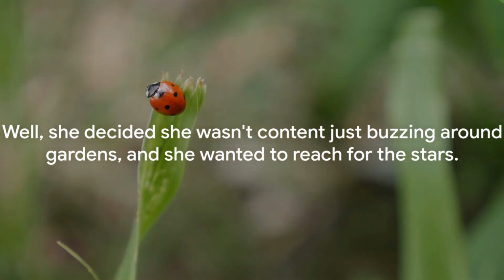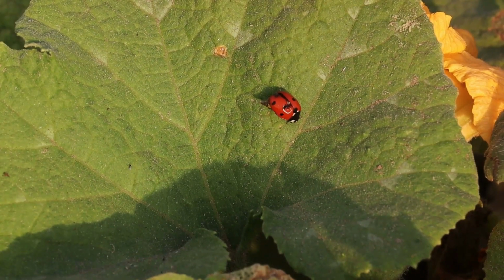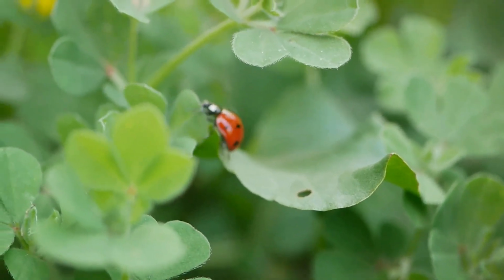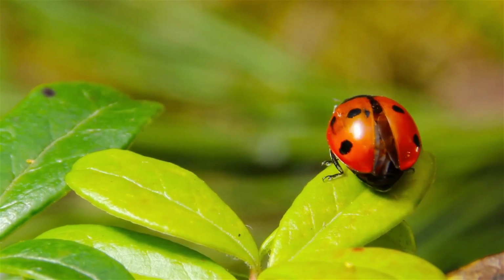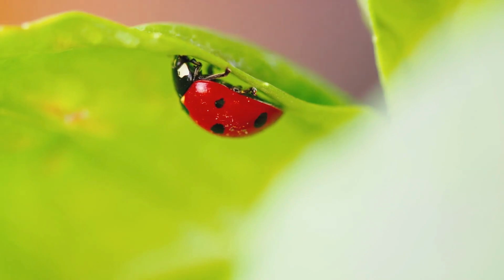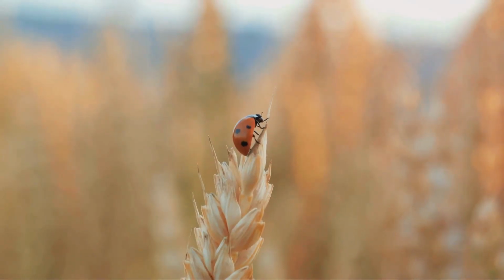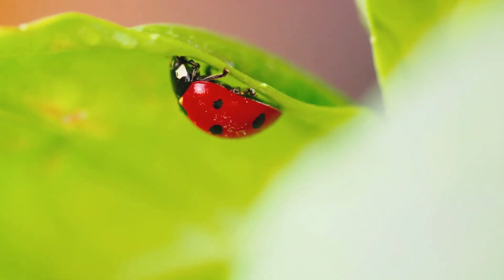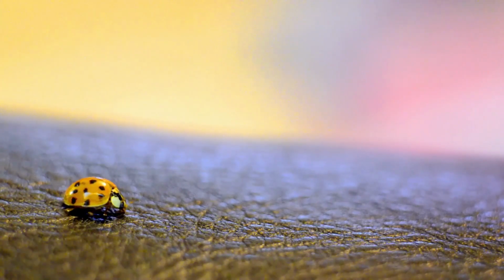Ladybugs Unleashed - A Fun Journey into the World of Ladybugs for Kids by GURUKIDZ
In this fun-filled video, we'll take kids on a journey like no other, filled with laughter, intriguing facts, and even a quiz to test your knowledge.

Did you know that ladybugs come in various colors and patterns? Prepare to be amazed as we uncover incredible facts about their lifecycle, unique behaviors, and their crucial role in our ecosystem.

But don't worry, this educational experience doesn't mean we'll skimp on the fun! Get ready for hilarious jokes, entertaining anecdotes, and engaging visuals that will keep kids entertained throughout the video.

As the video progresses, we'll challenge your newfound knowledge with an interactive quiz to test how much you've learned. This is a chance to show off your ladybug expertise and impress your friends and family!

Whether you're a curious learner or a ladybug enthusiast, this video is perfect for anyone interested in these adorable insects. So, grab your magnifying glass and join us for an unforgettable journey into the world of ladybugs.

Let's spread the joy of learning and have a blast together!

OUTLINE:

00:00:00 The Ladybug Joke
00:00:25 Meet the Ladybugs
00:02:13 A Day in the Life of a Ladybug
00:03:58 The Superheroes of the Bug World
00:05:50 Extra Fun Facts About Ladybugs
00:07:28 Test Your Knowledge